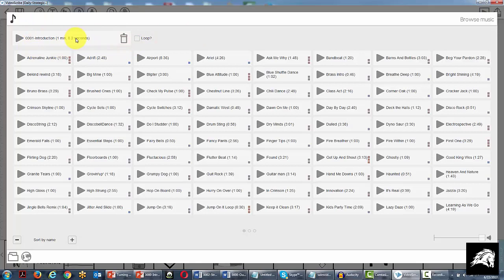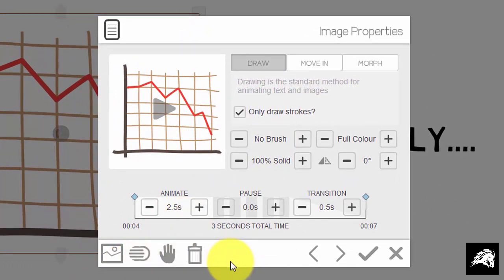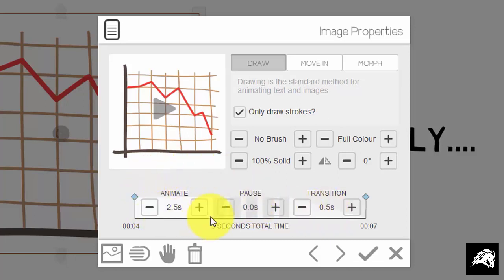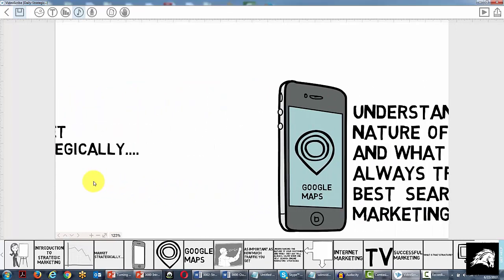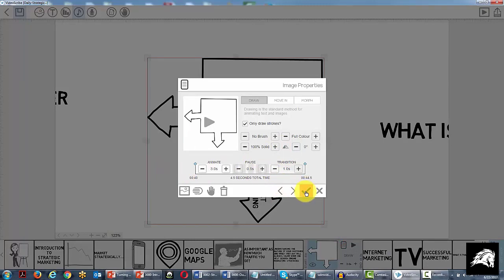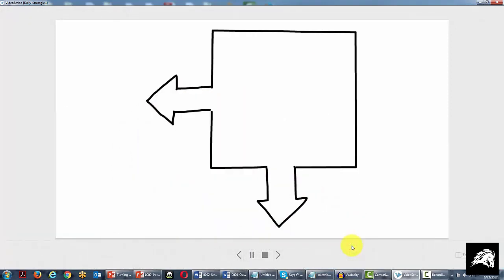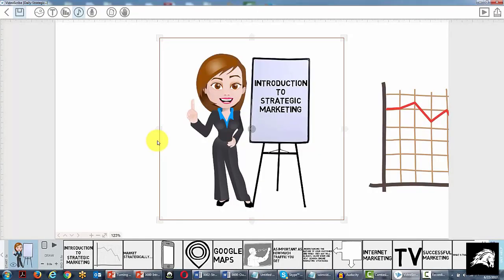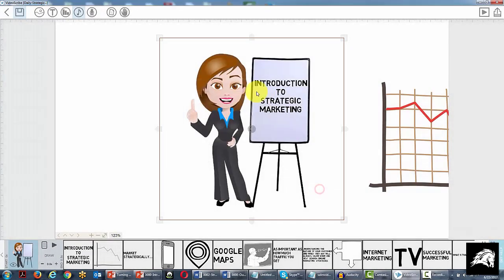Understanding Timelines Matching With Audio